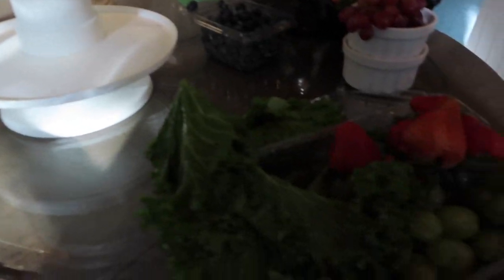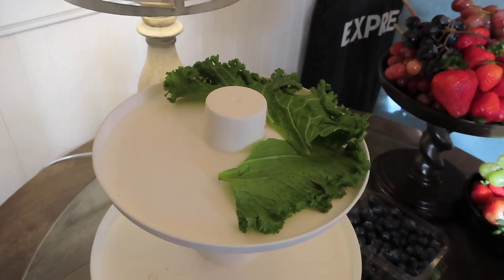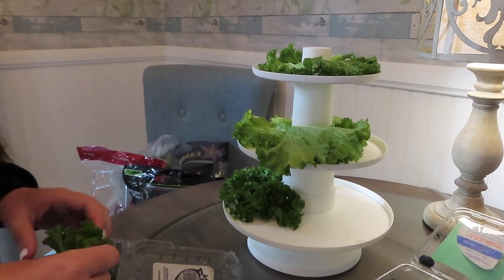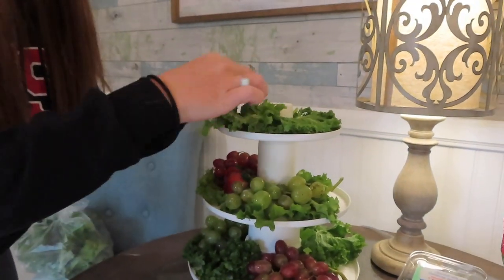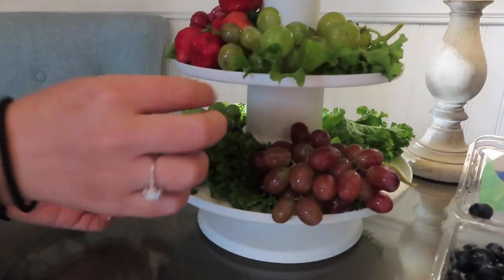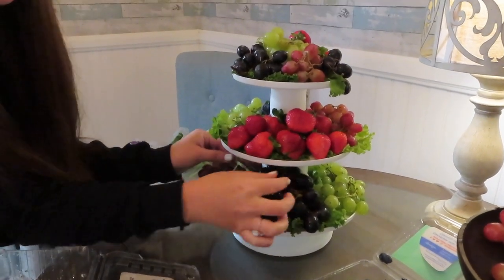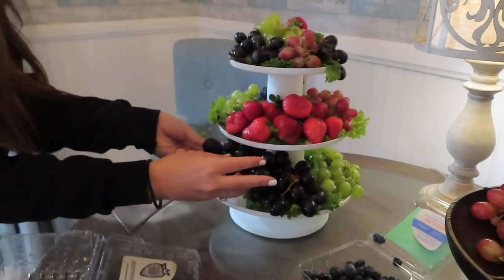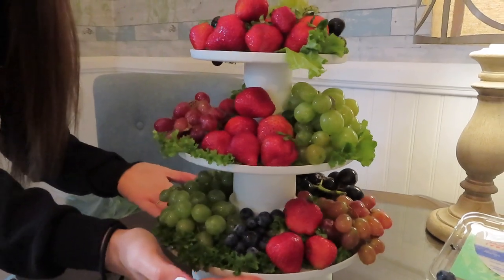DIY FRUIT TRAY!// FRUIT TRAY DISPLAY IDEAS!!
HELLO FRIENDS!! Today I am sharing with you this ADORABLE fruit tray that is perfect for any party or holiday gathering!  I hope you enjoy!

ABOUT ME!
Hi! My name is Lizzy. I am a San Diego girl born and raised. I am married to my amazing husband Jeff and we have an adorable rescue pup named Winston. My husband is in the military which lead us to our current new home in Virginia Beach! In my free time I love doing yoga, working out, baking and relaxing to a good show on Netflix. I started this channel to motivate and inspire people! Wether that be through cleaning, sharing delicious recipes or just giving tips on life.